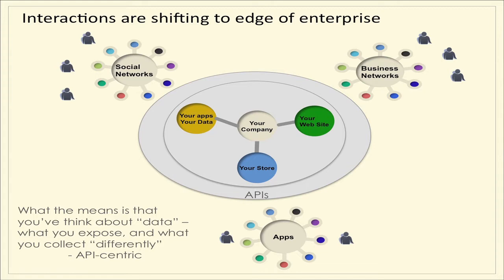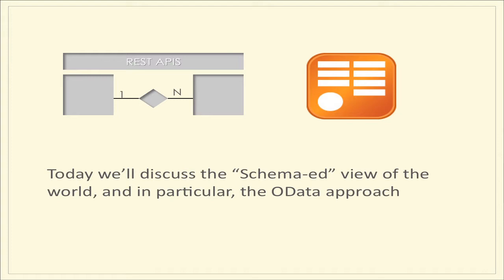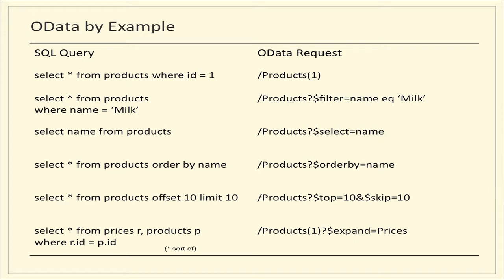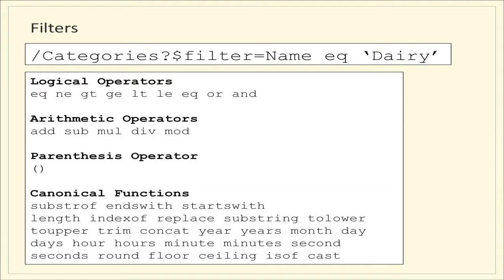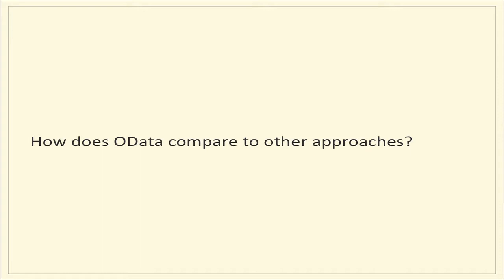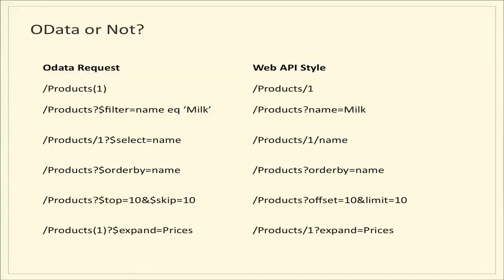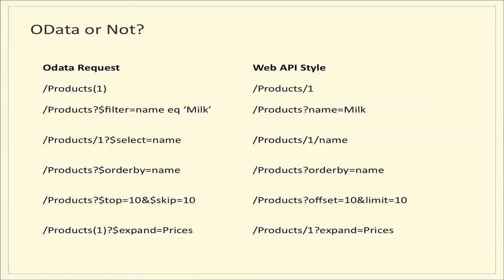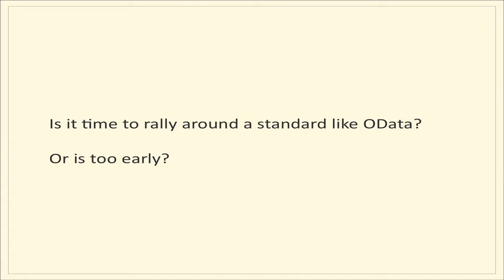OData Introduction and Impact on API Design (Webcast)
"Data as Currency and Catalyst in the App Economy"

- OData, SQL, and the "RESTification" of data - providing a uniform way to expose, structure, query and manipulate data using REST principles.
- Opportunity and challenges for OData.
- The questions of Web standards and proprietary versus open tools and protocols.